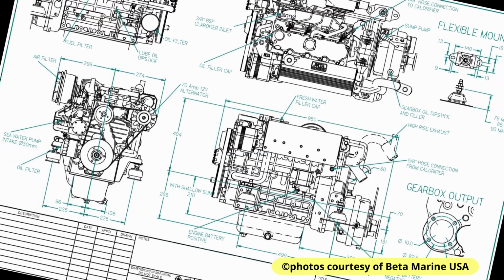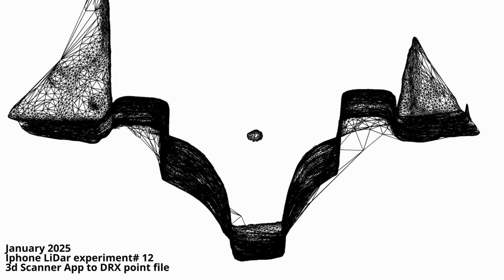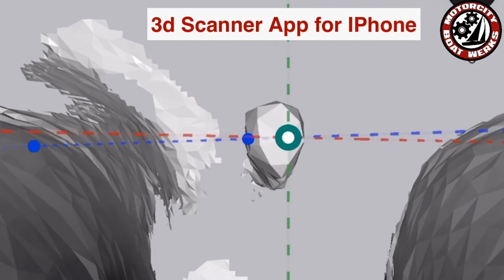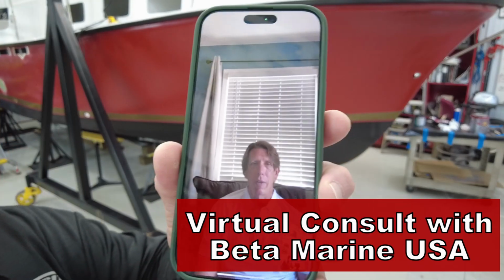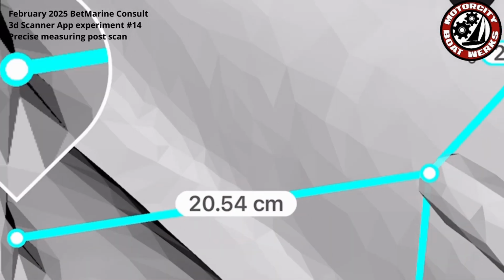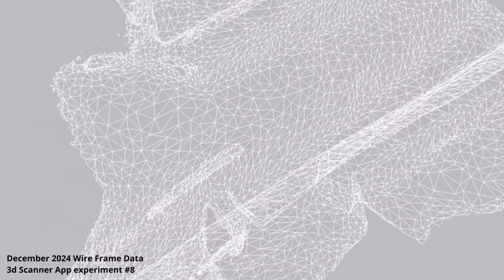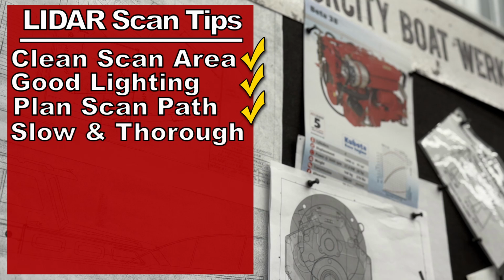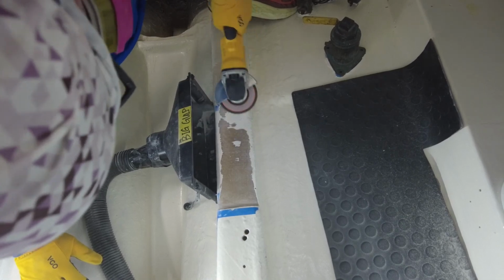Using LiDAR in Boat Building | How to Import Iphone LiDAR Scan into CAD software (EP126)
In this episode of Motor City Boat Werks, I explore how to use the LIDAR sensor in your iPhone to scan your boat’s engine compartment and then import that data into CAD software to plan engine placement. This is especially helpful for amateur boat builders and restorers who want precise measurements without relying solely on tape measures or cardboard patterns.
00:00 – Introduction: Using iPhone LiDAR for Boat Projects
01:20 – Traditional vs Modern Measuring Techniques
02:30 – What LiDAR Is & How iPhones Use It
04:00 – Three iPhone Apps Every Amateur Boatbuilder Needs
06:15 – Getting Accurate Measurements with LiDAR
08:30 – Exporting LiDAR Scans to CAD Software
10:00 – Onshape App Walkthrough: Scanning & Exporting
12:00 – Common iPhone Scanning Mistakes & How to Avoid Them
13:30 – Lessons Learned & Tips for Amateur Builders
15:00 – Next Steps: Engine Installation & Sailboat Projects
This episode is about:
✅ What LIDAR is and how it works on iPhones (iPhone 12 Pro and newer)
 ✅ Apps for scanning and measurement: Measure app, 3D Scanner App, Onshape
 ✅ Step-by-step process for capturing engine room scans
✅ How to export LIDAR data into CAD software for engineers or advanced planning
✅ Tips for getting accurate scans: lighting, clutter removal, fluid movement, and more
✅ Lessons learned from experimenting with multiple scans

⭐Whether you’re planning a new diesel installation, restoring a classic trawler, or just curious about digital boat measurements, this video shows you practical ways to integrate modern tech into traditional boat building. How do you import a LIDAR scan into CAD software? Can you use an iphone for amateur boat building and boat restoration? This episode I talk about using a LiDAR scanner in the iphone to help fit the diesel engine in my trailerable trawler.

🔔MotorCity Boat Werks channel provides how-to tips and tricks for boat sailboat restoration and boat building. Please join me Fridays at 5pm EST episodes from the Boat Werks.
📌**MotorCity Boat Werks has no sponsors and receives no compensation from any of the brands featured or recommended.
⭐ Detailed materials lists & E-pubs
⭐ My Da Vinci’s Notebook
⭐ Bonus build content

BoatWerks Theme: "Early Retirement Start" by Ryan Muns Eyes on the Moon Studios